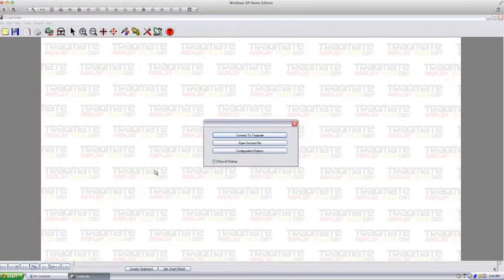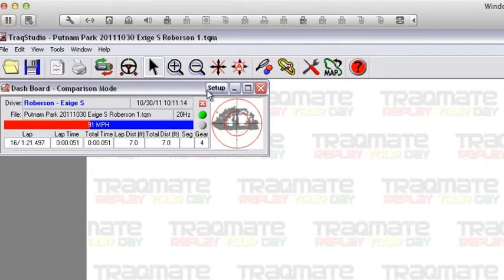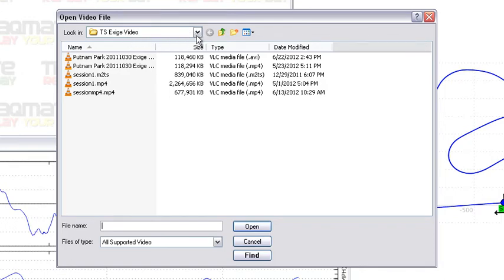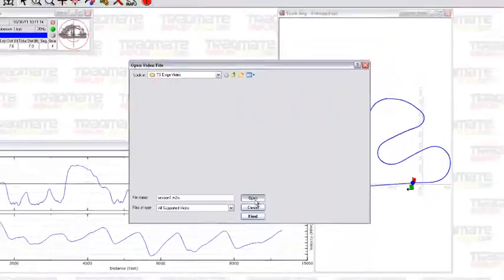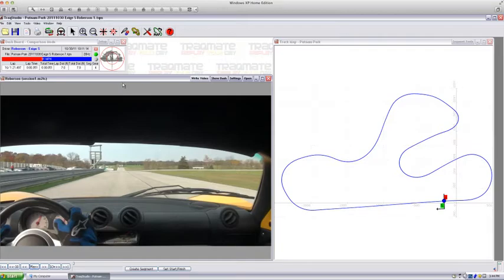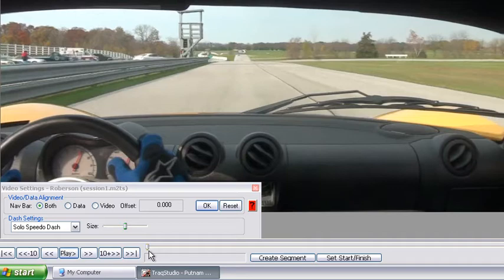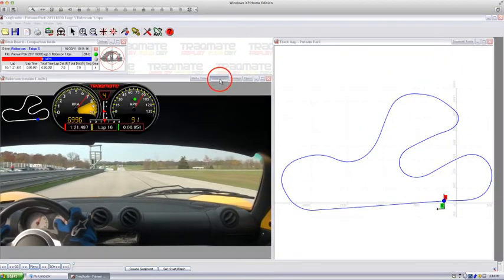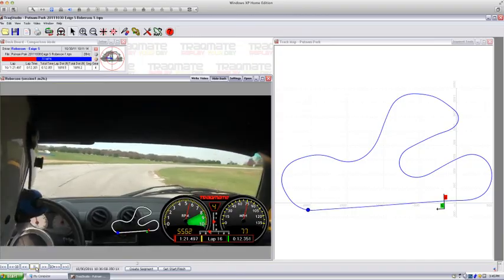Opening Data and Video in TraqStudio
How to Open a Data and Video file using TraqStudio